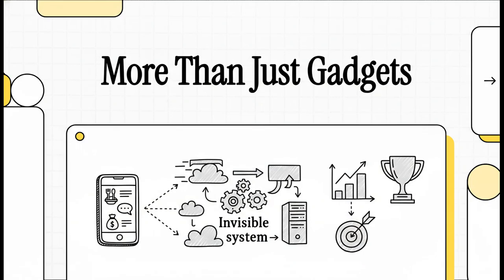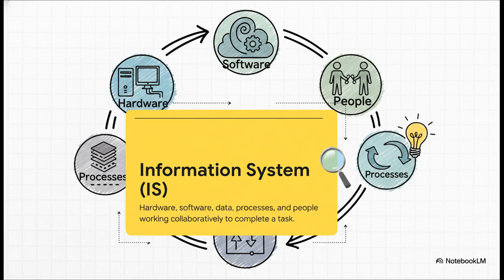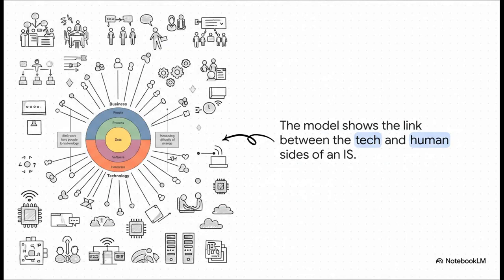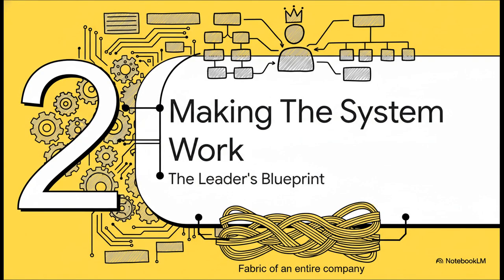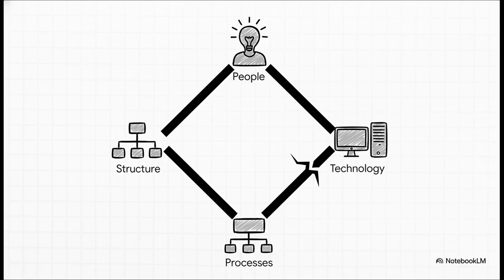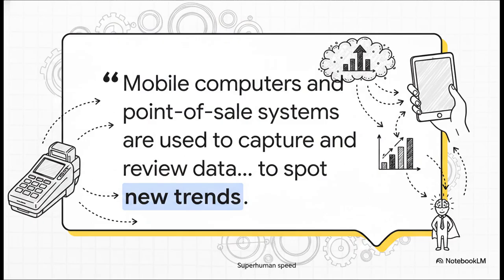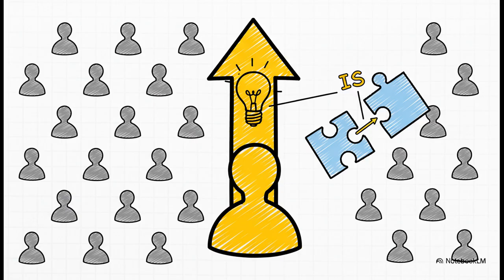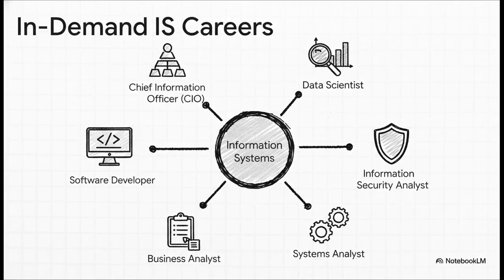More Than Just Gadgets